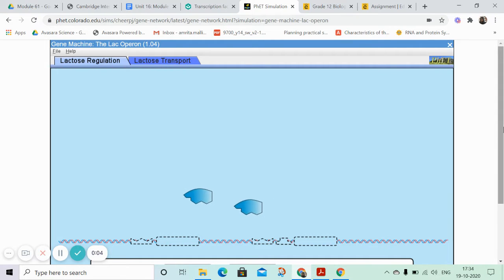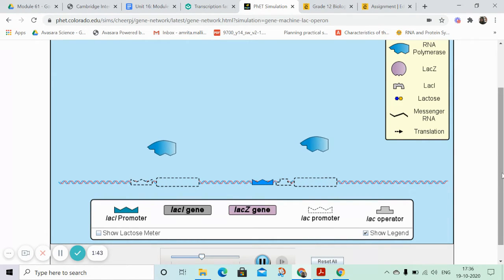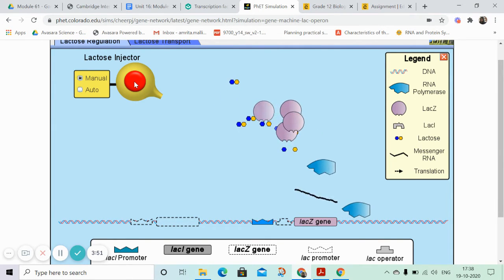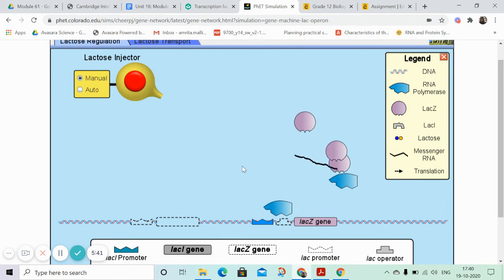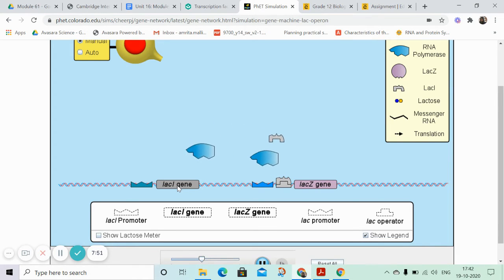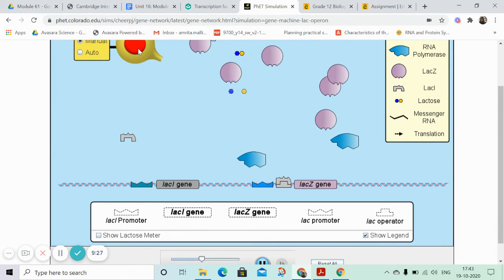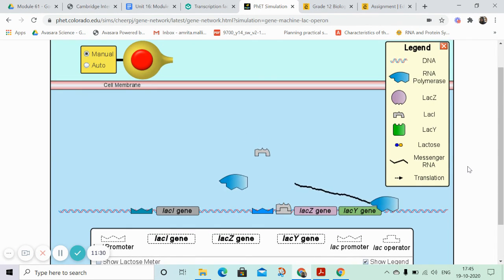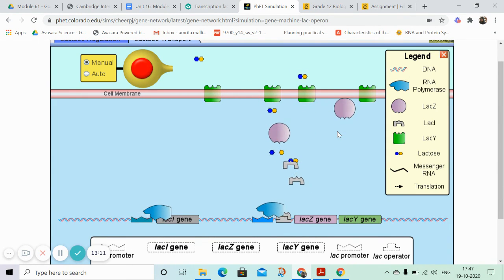61.2 PhET simulation video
This video is a demonstration of working of the bacterial lac operon with the help of PhET. While watching the video, pause and jot your responses to questions in the guided worksheet to understand this simulation and connect it to the concept of Prokaryotic gene regulation better.